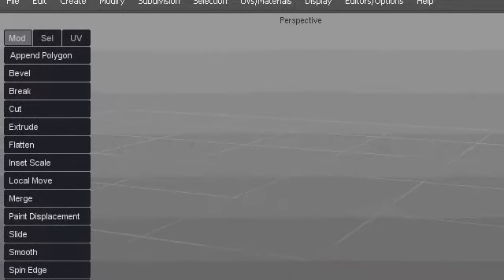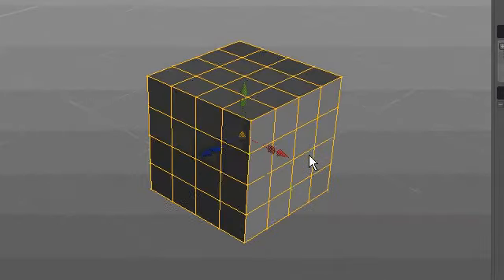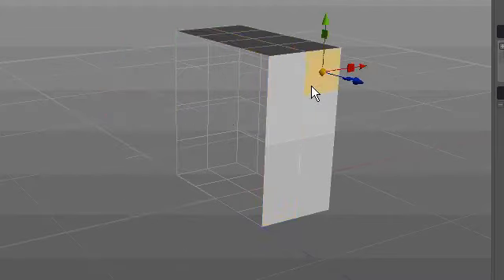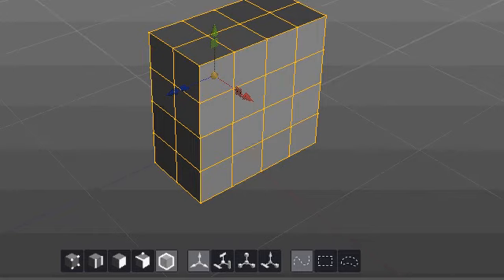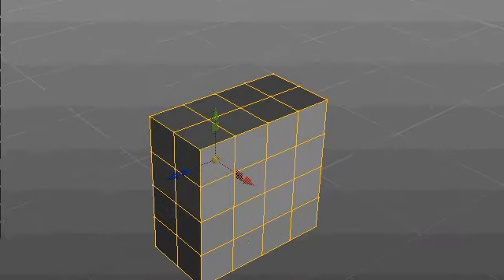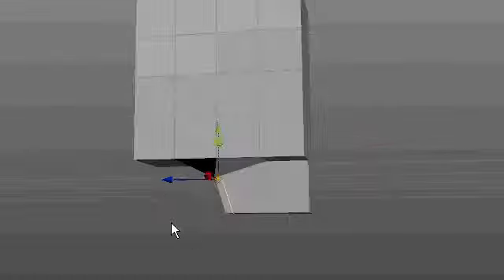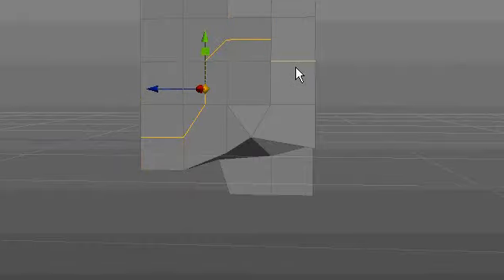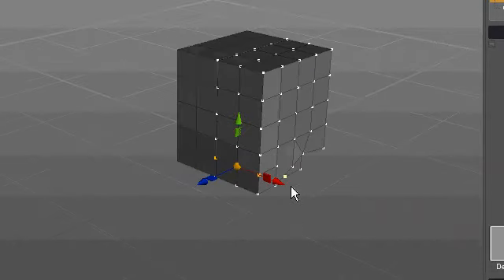Silo Intro Part 1 of 3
Meet my friend, Silo.  Get acquainted with some of Silo's interface, and some time-lapse modeling.  This video is from the perspective of a Lightwave user.